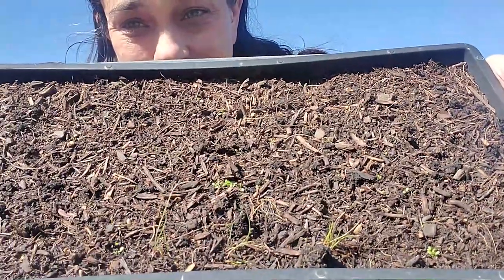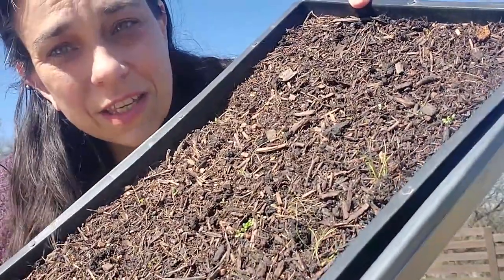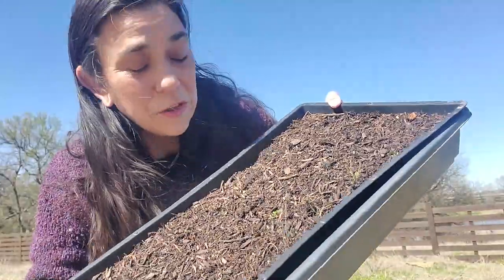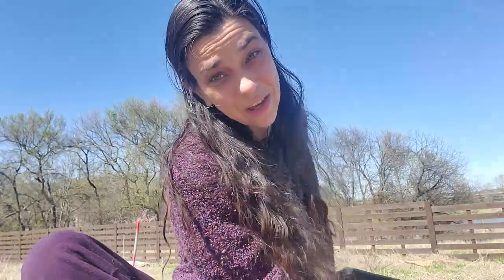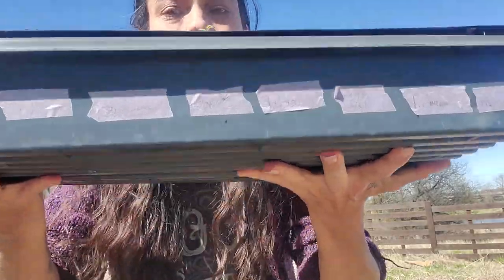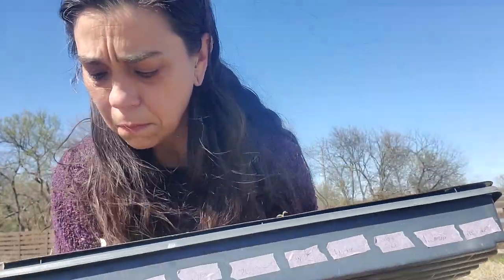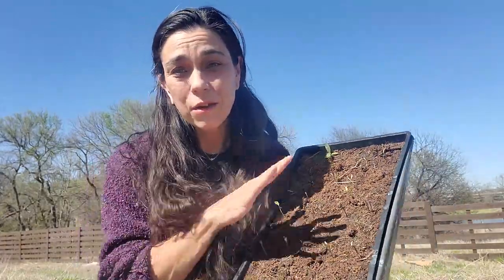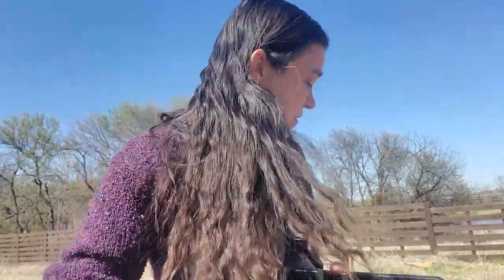THE SEED TRAYS OF GREAT SADNESS - What happened to my seedlings?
SPOILER ALERT: Aphids suck - the actual life out of your plants!

Aphids are evil and I'm not appreciating them much at the moment. Hahaha. Please come enjoy my pain and see what aphid-sucked seedlings look like.

North Texas permaculture garden, Zone 8a